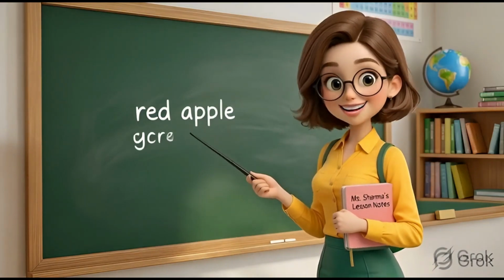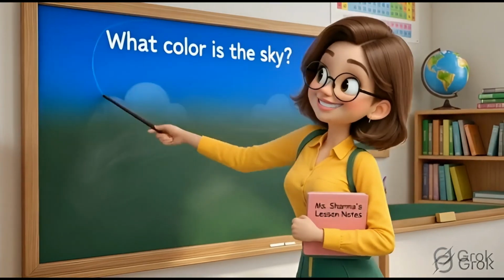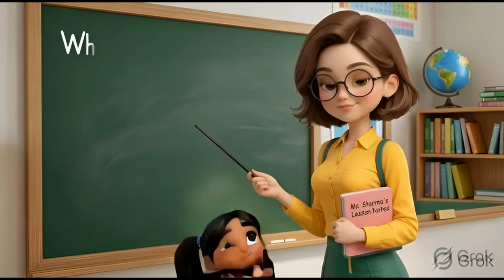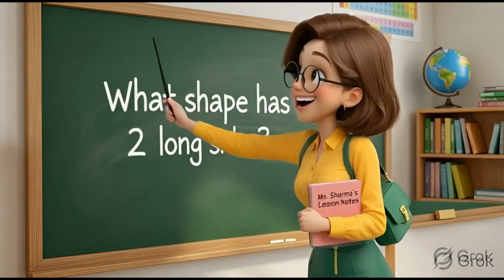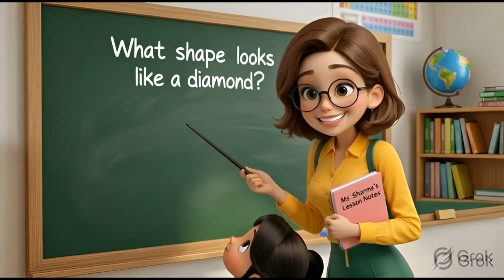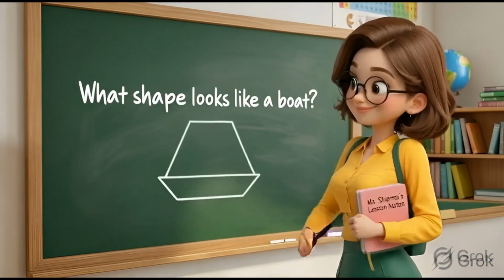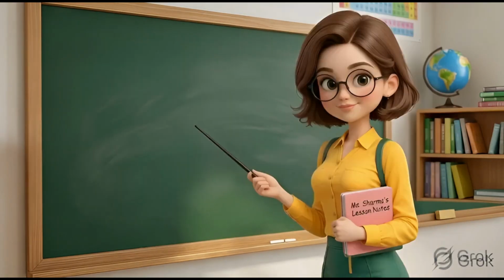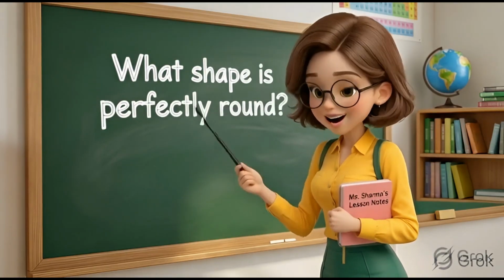MAGIC SHAPES Challenge! | Guess & Learn Colors for Kindergarten Kids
Welcome to our magical classroom! In this fun educational video, your child will learn all about vibrant colors and fundamental geometric shapes with a friendly teacher and a curious student. We feature a 'Magic Whiteboard' with a glowing question mark that presents different colorful shapes (cube, triangle, sphere, star, cylinder) for the children to 'Guess' and 'Know'. This interactive lesson is perfect for preschool, kindergarten, and early learners to build memory, recognition, and curiosity. Each shape corresponds to a different color, making
learning both fun and intuitive. Join the fun and boost your child's learning journey!

Key Highlights:
🌟 Learn fundamental shapes (Cube, Triangle, Sphere, Star, Cylinder).
🎨 Learn vibrant colors (Red, Green, Blue, Yellow).
❓ Guess and Know! Interactive Challenge.
🍎 Ideal for Preschool & Kindergarten learning.